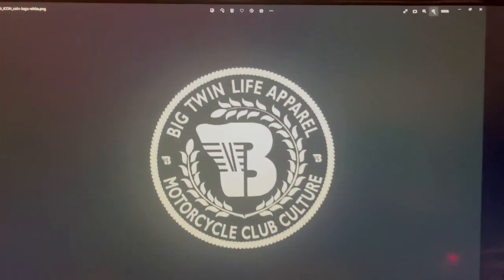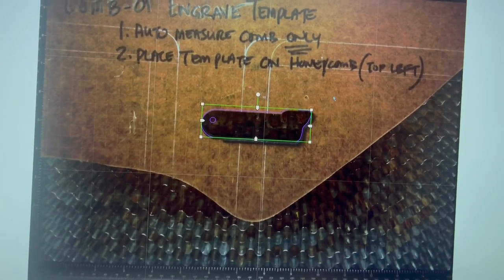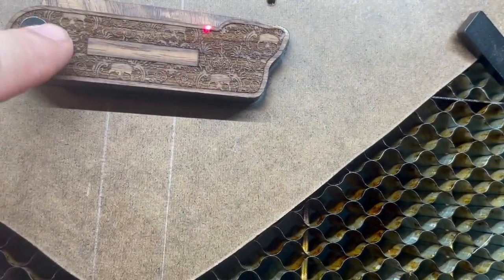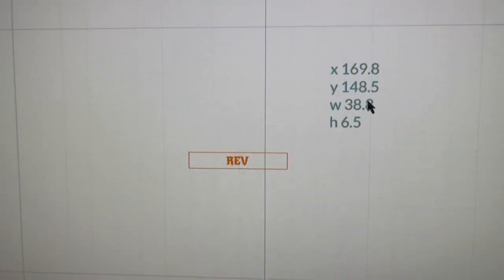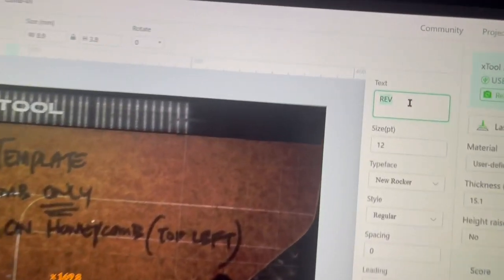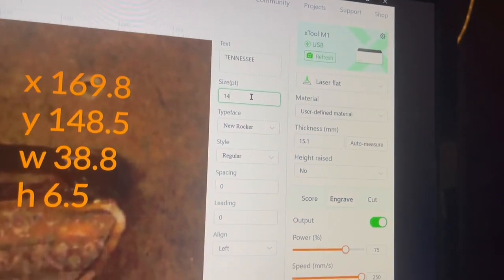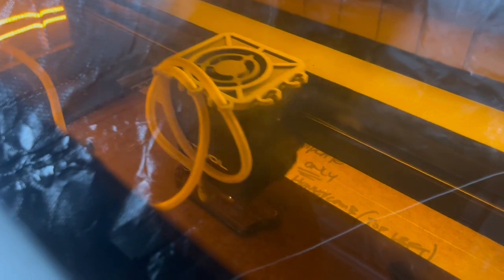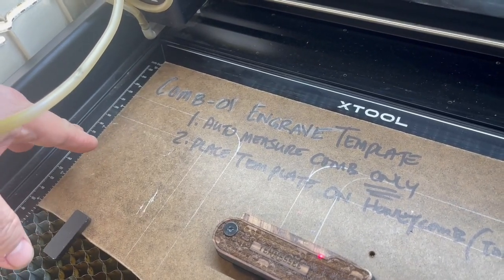xTool M1 Engrave Jig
Using a jig for repeatable engraving